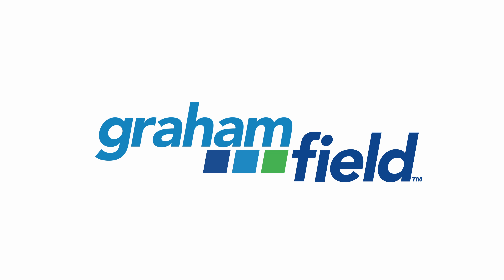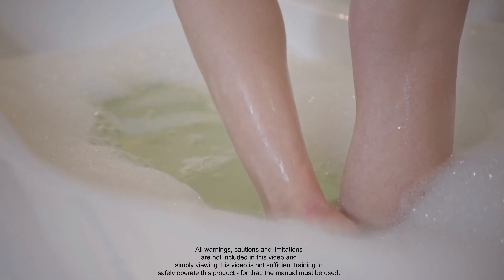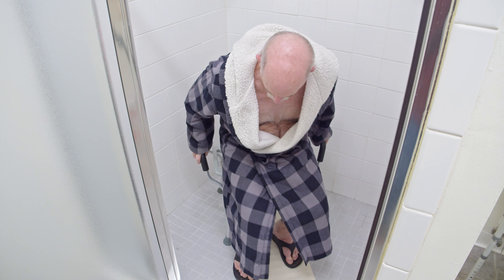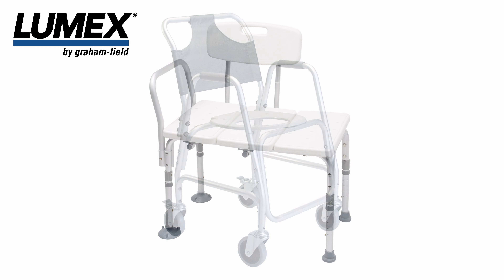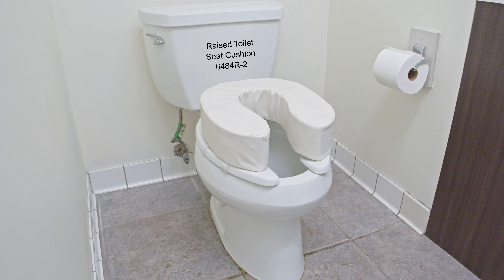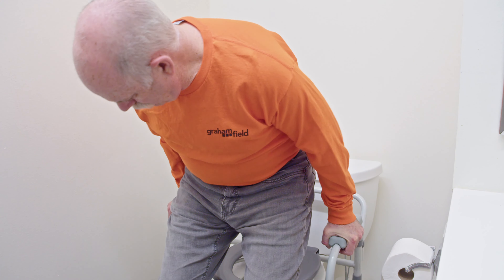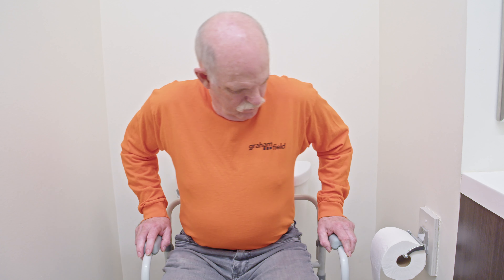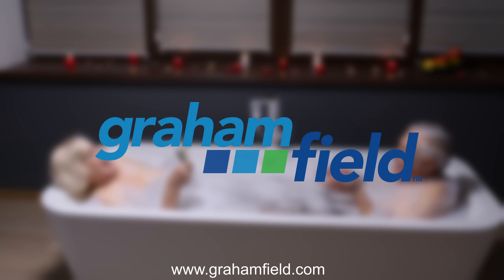Bathroom Safety Overview by Graham-Field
Improve Bathroom Safety with Graham-Field Products: Making Bathing Safer and Easier

Did you know that the bathroom is the most dangerous room in the house? According to the CDC and the National Institute on Aging, bathrooms account for 80% of falls nationally, and the risk of bathroom injuries only increases with age. Slippery floors, hard surfaces, and sharp corners are common hazards, but there are practical solutions that can make bathing safer for everyone, especially those with limited mobility.

Tips to Enhance Bathroom Safety:

Grab Bars: Adding grab bars to the shower or bathtub provides extra stability and grip, helping individuals maintain balance and move more confidently. These are a must-have for those who could benefit from additional support.

Bath Seats: For those with balance issues, bath seats offer a safe and comfortable option to rest while showering. Available with or without backrests and arms, these seats also come with non-slip feet to prevent sliding, ensuring a secure and stable shower experience.

Shower Caddy: Limiting unnecessary movement can prevent slips and falls. A shower caddy helps organize all bathing essentials within easy reach, adding convenience and safety to the bathing process.

Raised Toilet Seats and Safety Frames: Standard toilet seats are around 15 inches in height, which can be challenging for those with mobility issues. Raised toilet seats offer additional height and support, while a toilet safety frame provides extra grip surfaces, making it easier to sit and stand safely. This added support can even help improve arm strength over time.

Graham-Field offers an extensive line of bathroom safety products designed to enhance bathing and toileting safety for all types of bathrooms. From grab bars to toilet safety frames, our products are here to make the bathroom a safer place.

For more information on how our bathroom safety solutions can help create a safer bathing experience, visit us